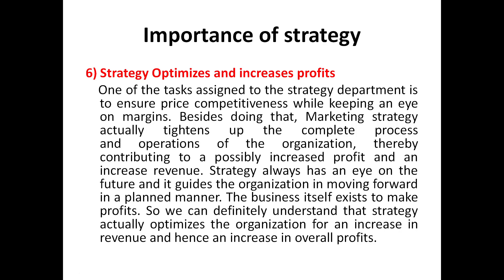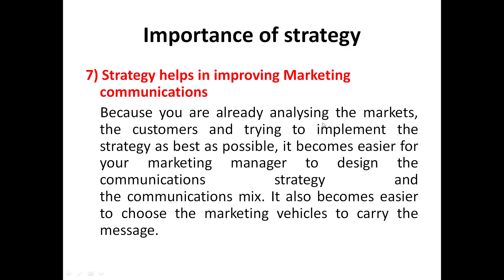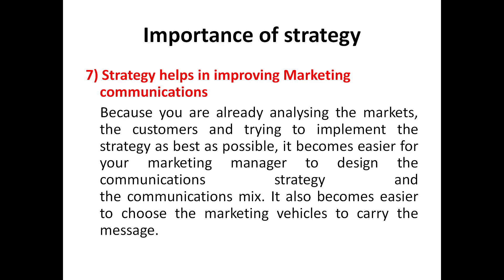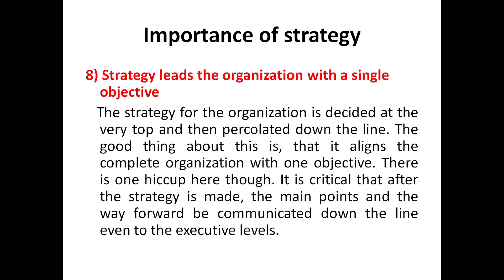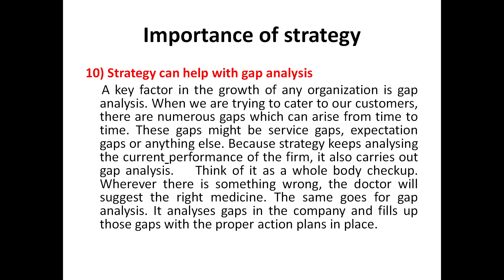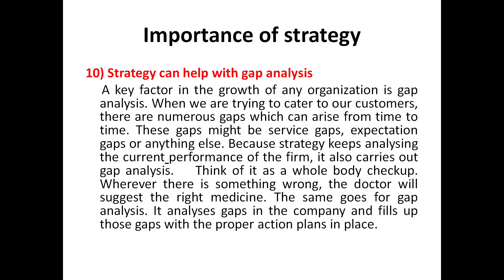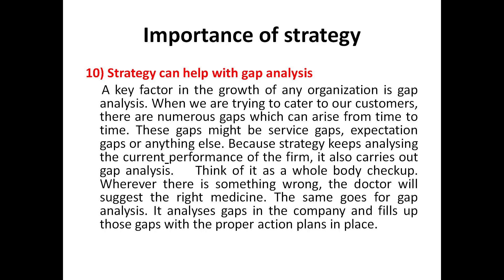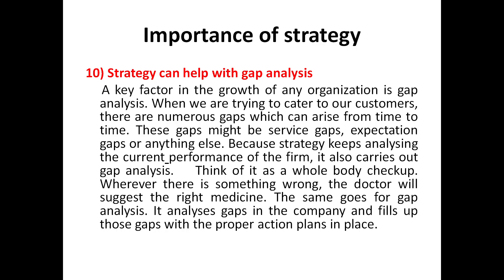I Bcom Strategy part-4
I Sem Bcom strategic management